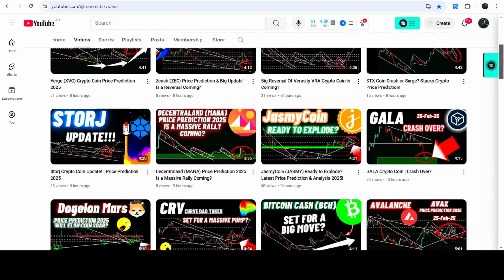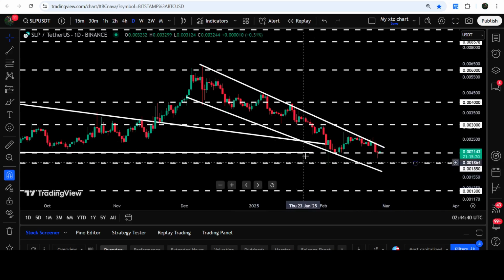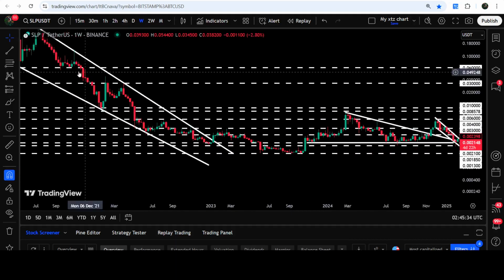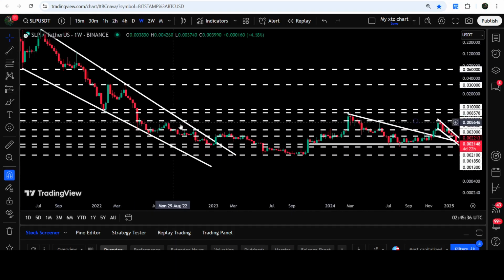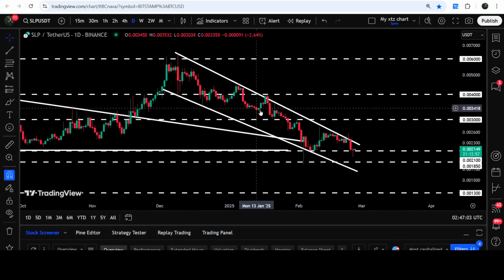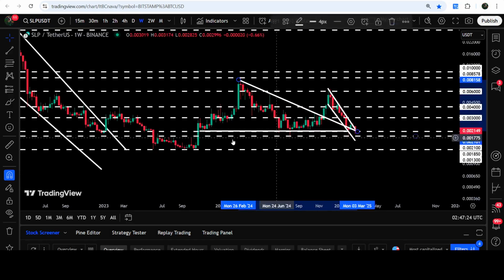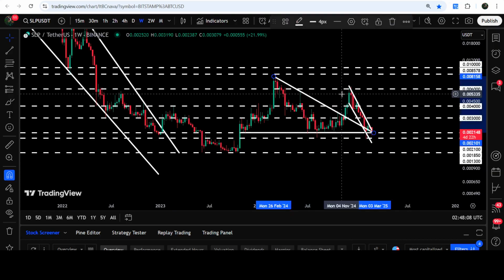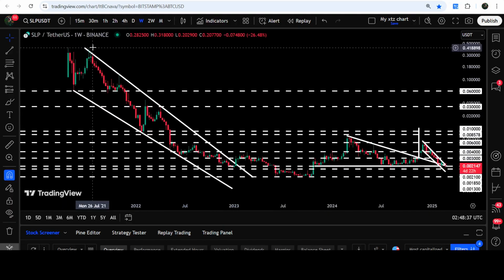SLP Smooth Love Potion Coin Price Surge 🚀 | Major Pump Incoming? Price Prediction & Analysis!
Or